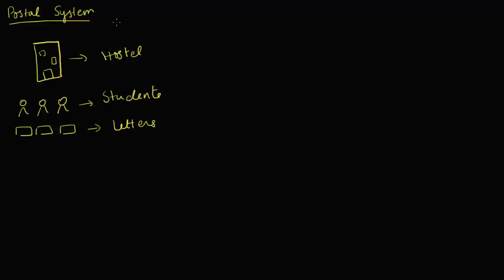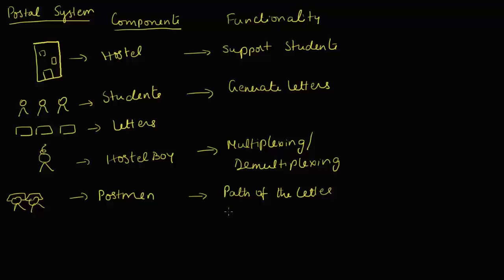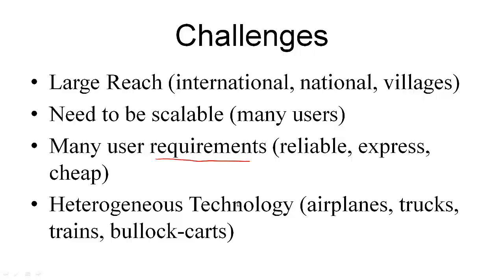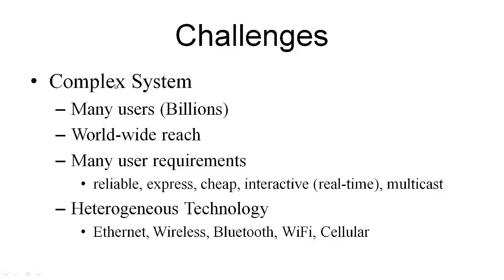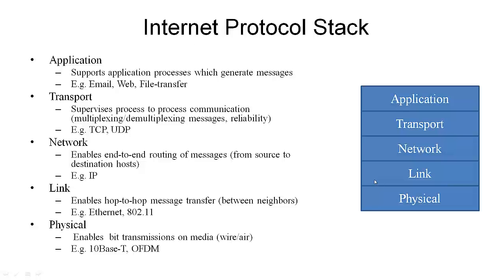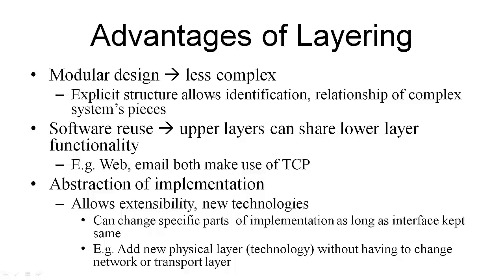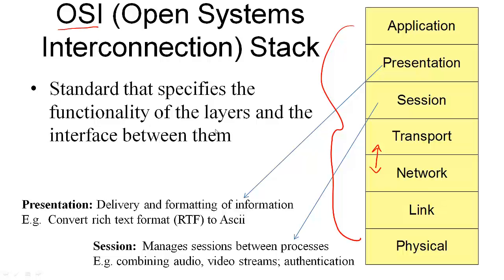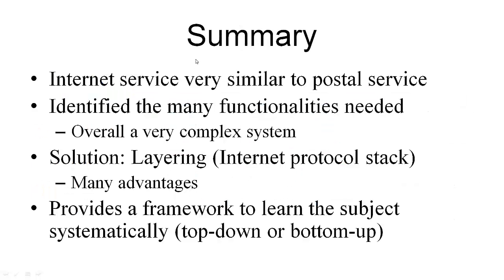Computer Network : Open System Interconnection (OSI) Model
The Open Systems Interconnection model (OSI model) is a conceptual model that characterizes and standardizes the communication functions of a telecommunication or computing system without regard to its underlying internal structure and technology. Its goal is the interoperability of diverse communication systems with standard protocols. The model partitions a communication system into abstraction layers. The original version of the model defined seven layers.

A layer serves the layer above it and is served by the layer below it. For example, a layer that provides error-free communications across a network provides the path needed by applications above it, while it calls the next lower layer to send and receive packets that comprise the contents of that path. Two instances at the same layer are visualized as connected by a horizontal connection in that layer.

The model is a product of the Open Systems Interconnection project at the International Organization for Standardization (ISO).